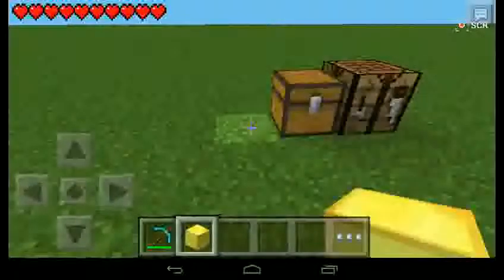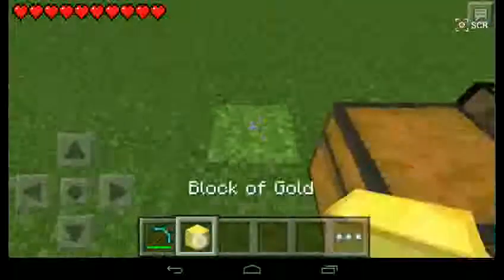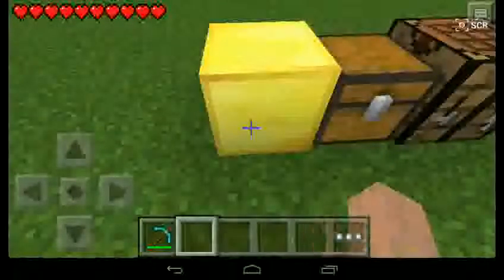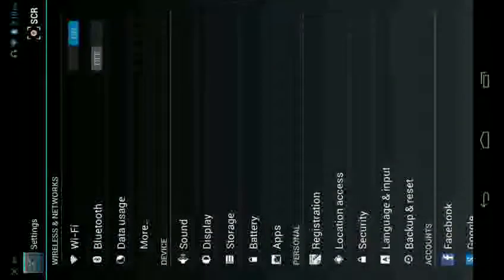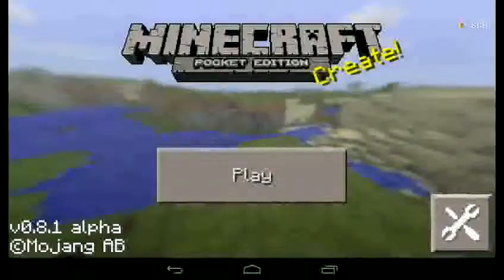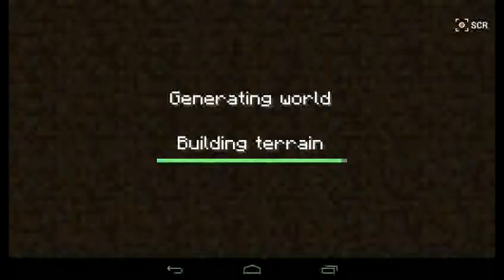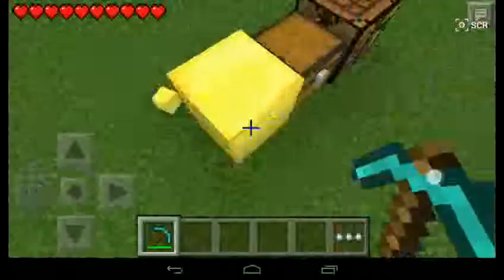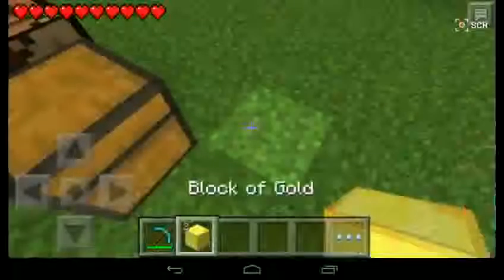Minecraft PE duplication glitch Android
Just a cool mcpe glitch